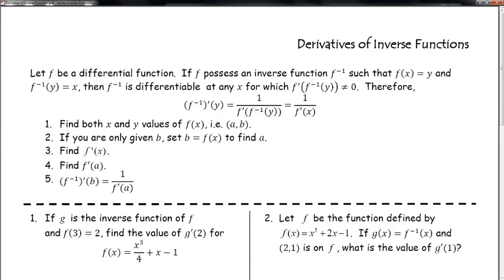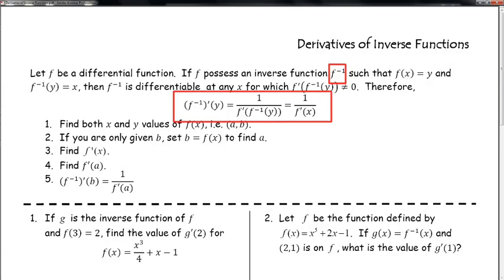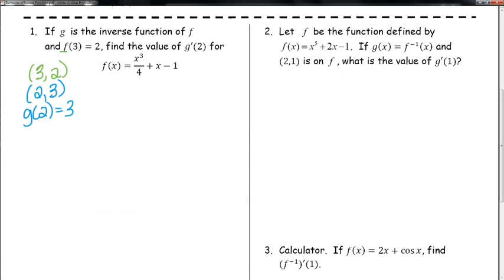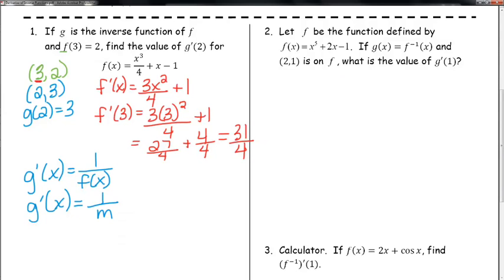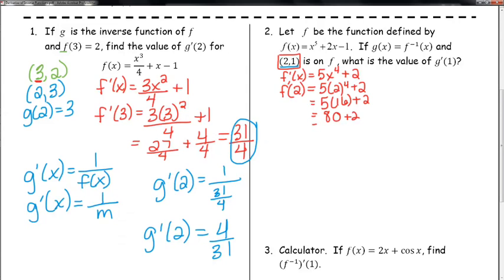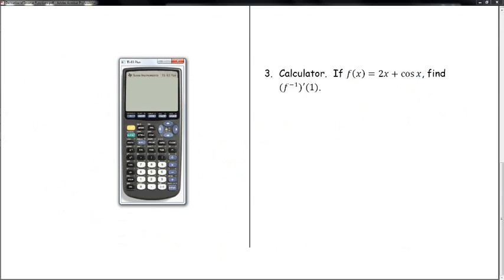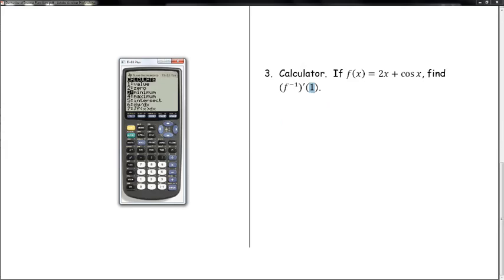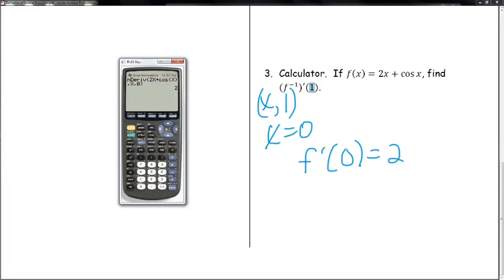3.1 Derivatives of Inverse Functions